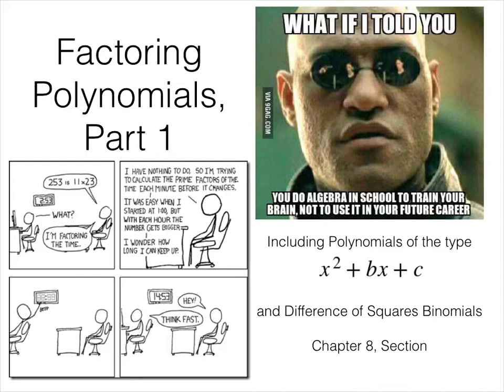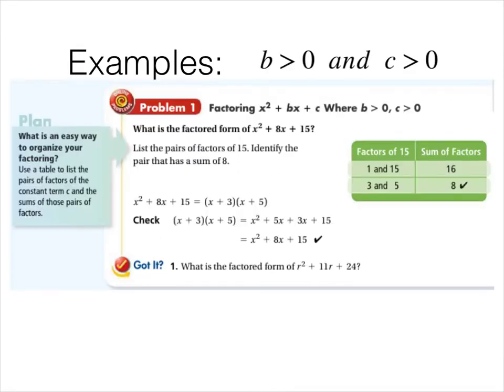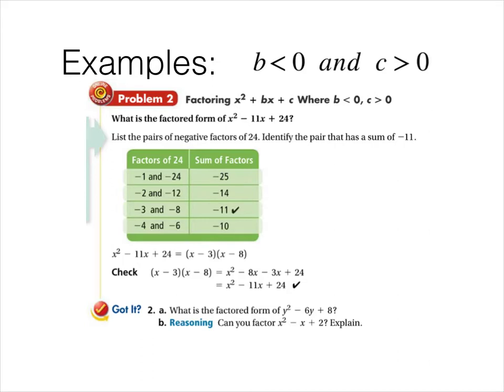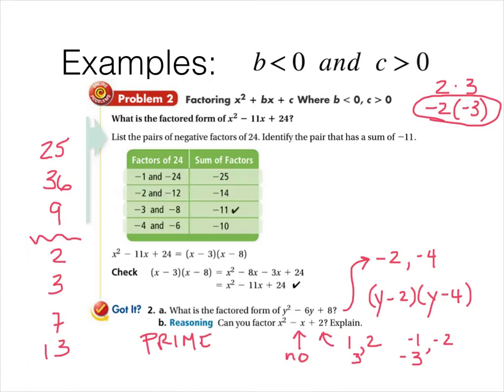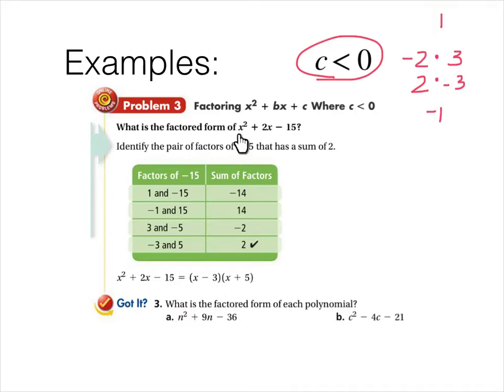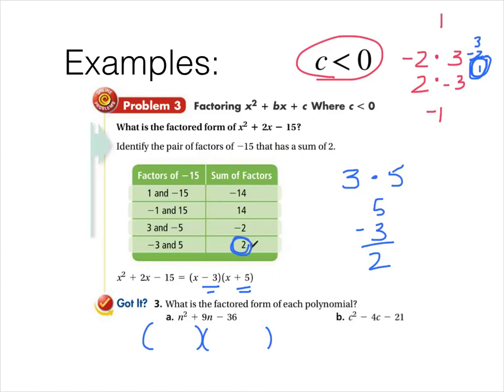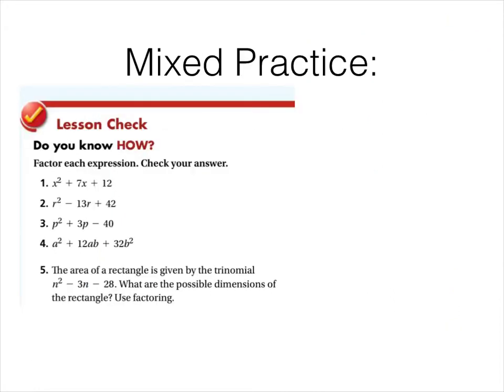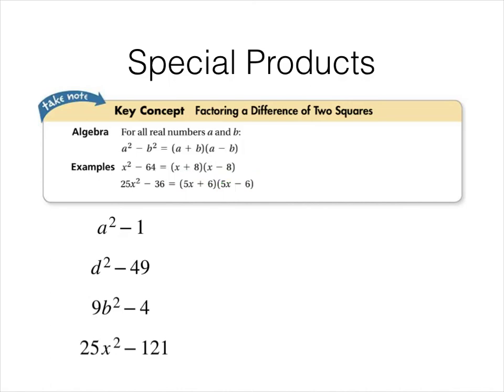Factoring Polynomials, Part 1